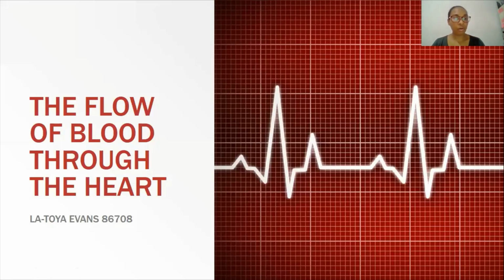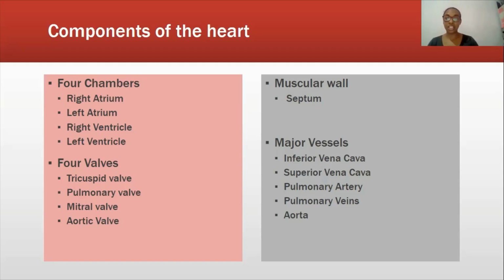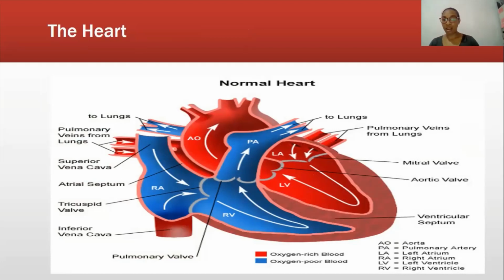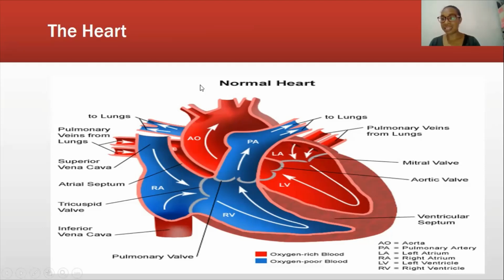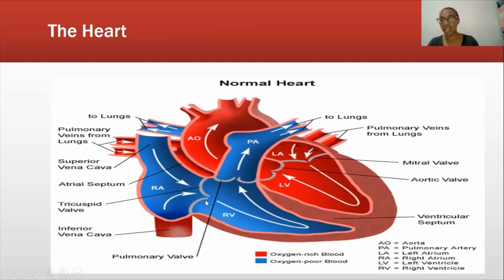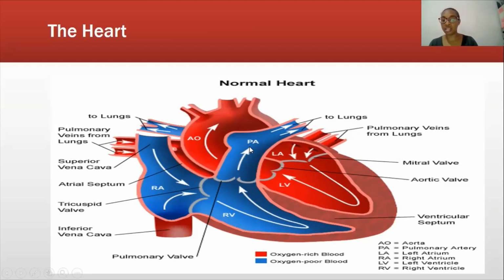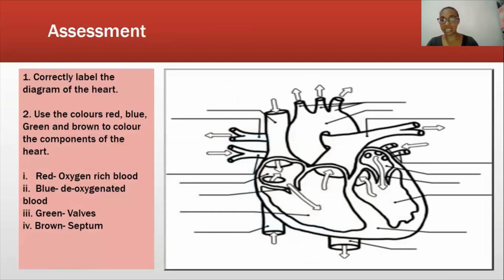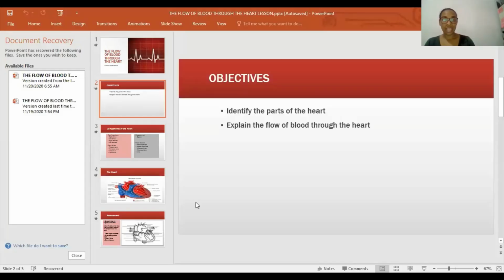The flow of blood lesson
Assist students in understanding the process of .blood flow through the heart